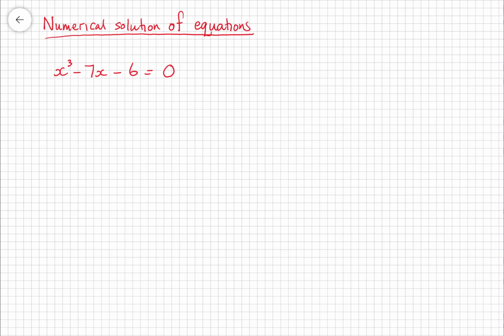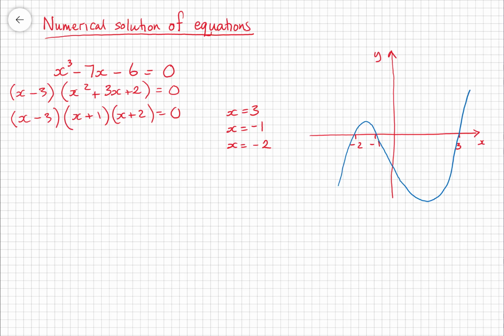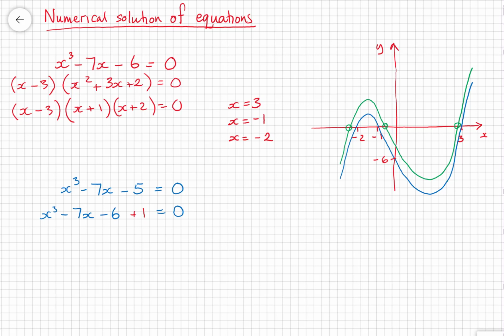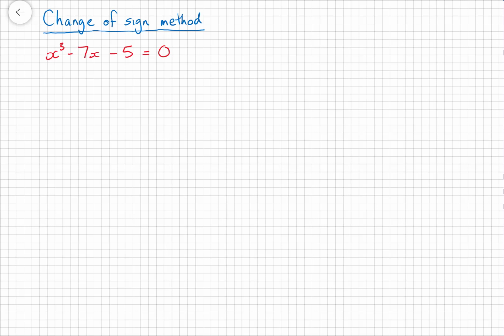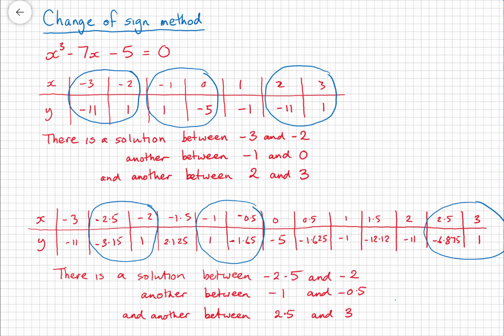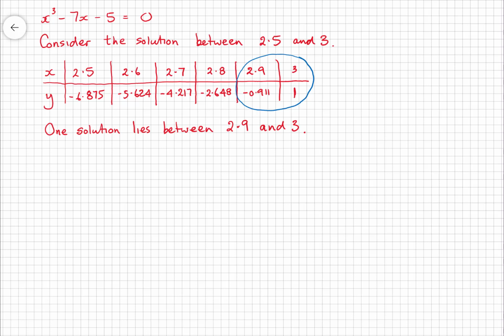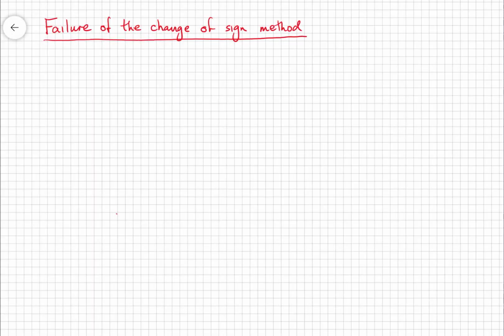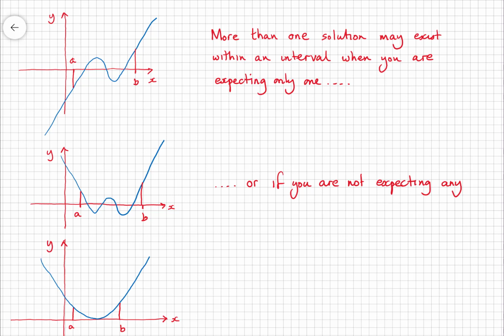Numerical Solution of Equations 1 – Change of sign method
Numerical solution of equations introduced and the Change of sign method demonstrated. The cases of failure in the Change of sign method are also shown.